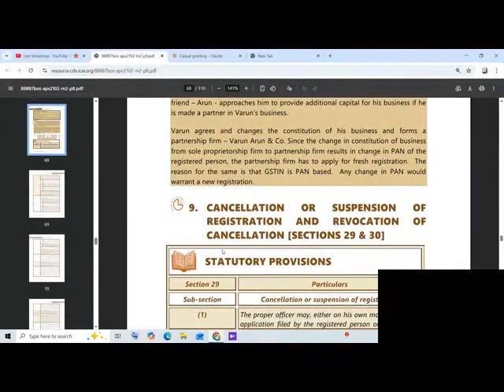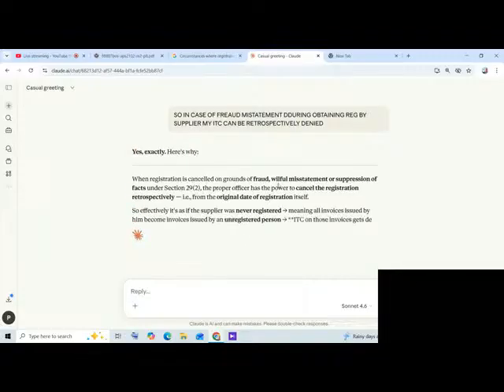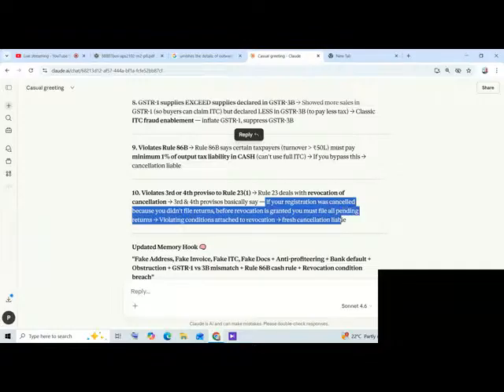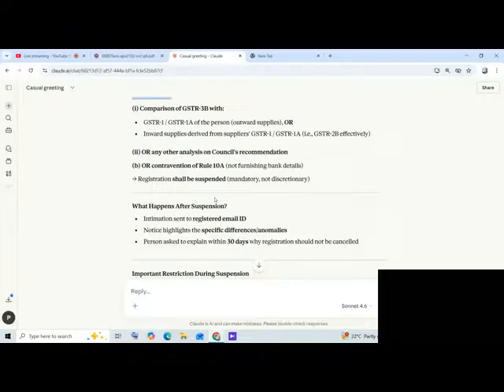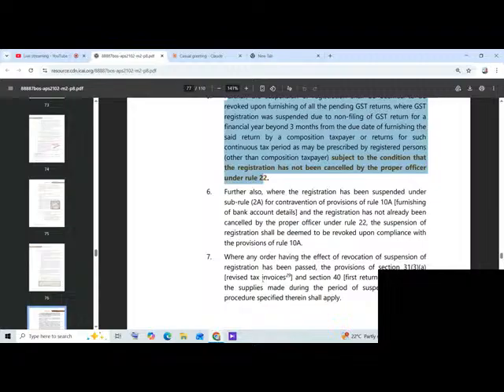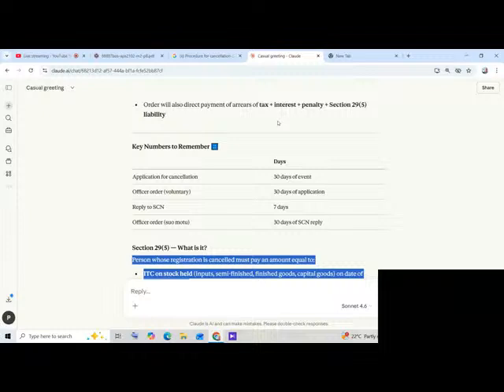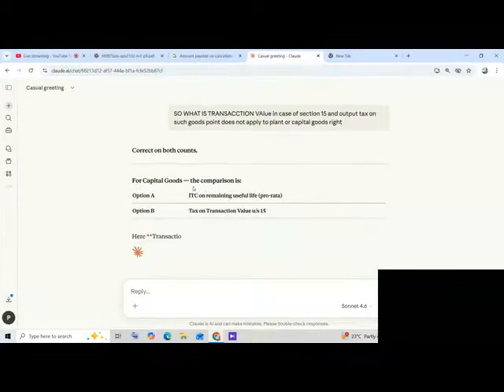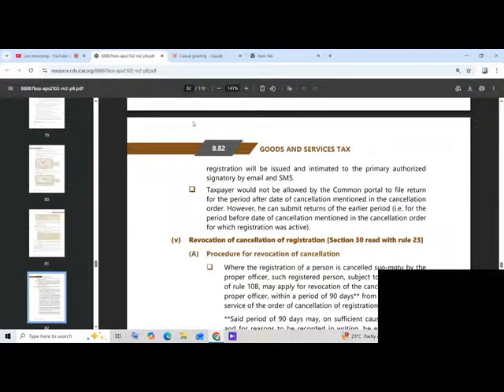REGISTATION UNDER GST - PAPER 5 - CA FINAL SPEEDRUN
UNDERSTANDING THE CONCEPTS USING AI